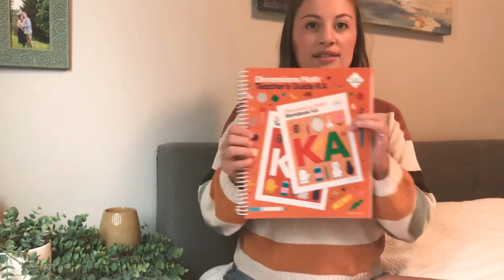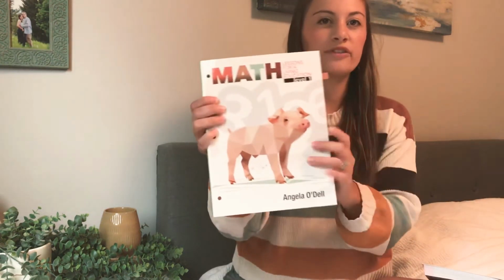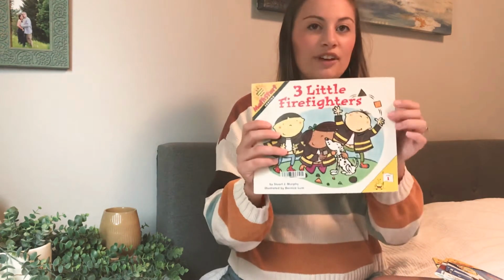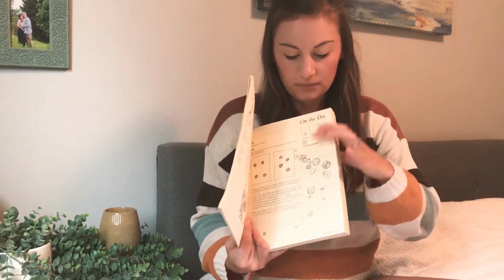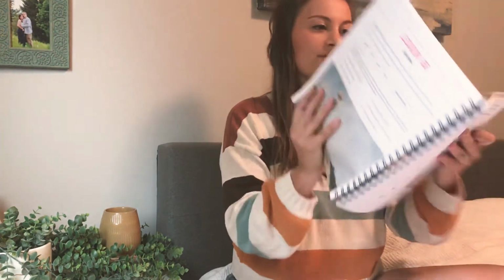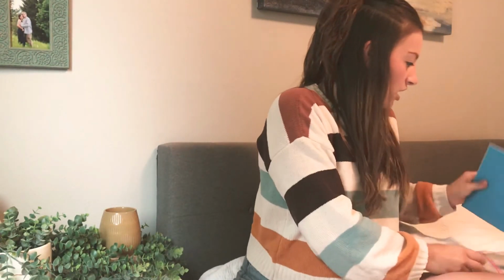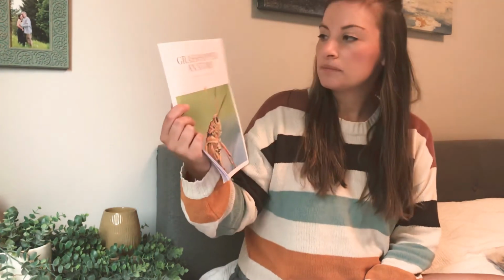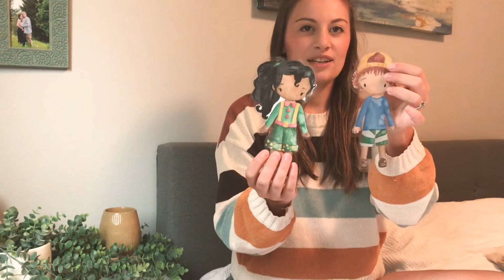Kindergarten/PreK Curriculum 2020 - Singapore, Good and the Beautiful, LWT, Gentle & Classical